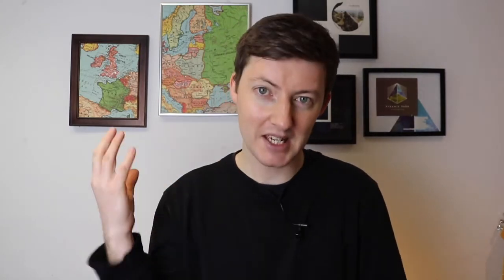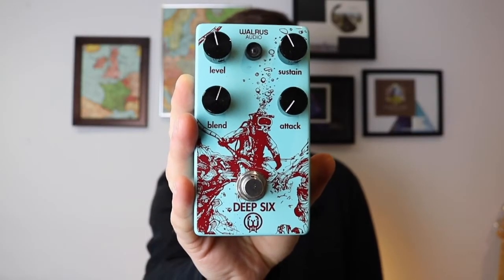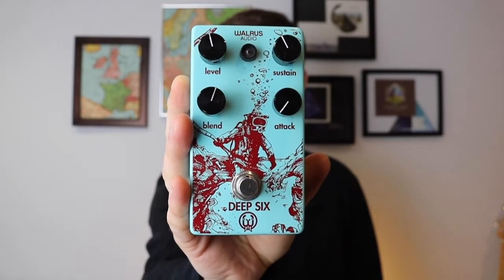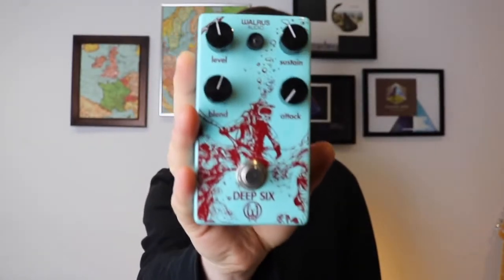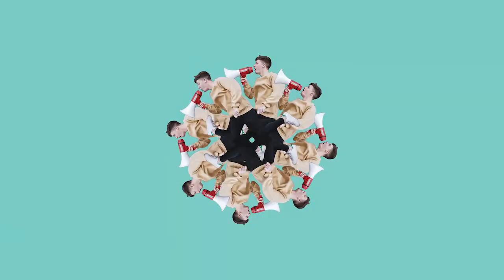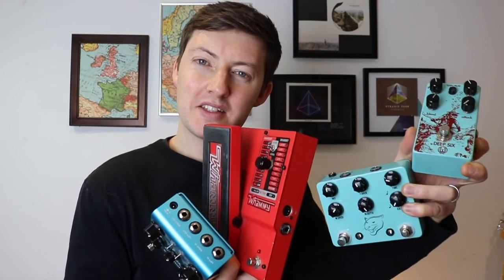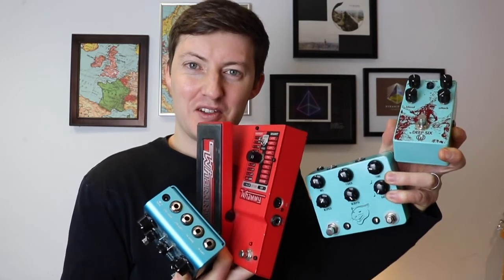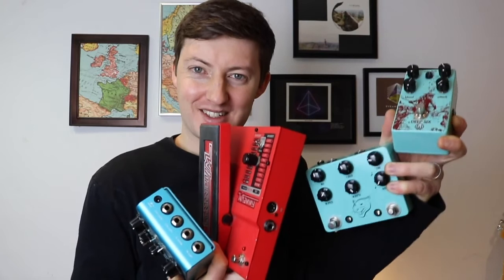FOUR PEDALS THAT MAKE THE PYRAMID PARK SOUND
GET 3 FREE SONGS FROM ME
I’ll send you three of my favourites.

Guitar pedals are fun. In this video I share four pedals that have helped me create the Pyramid Park sound.

The four pedals that have helped me craft my sound as an artist. These include compression, modulation, analogue delay and reverb. Check out the video for a close up listen to parts from my album Not An Island.

CAMERA GEAR USED AND RECOMMENDED
• My camera
• Studio Lights
• SD Card